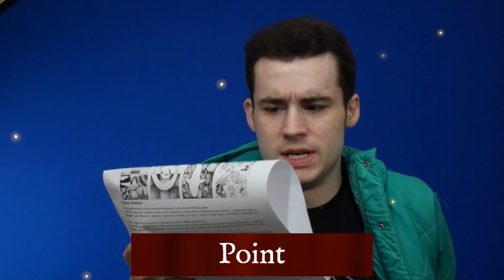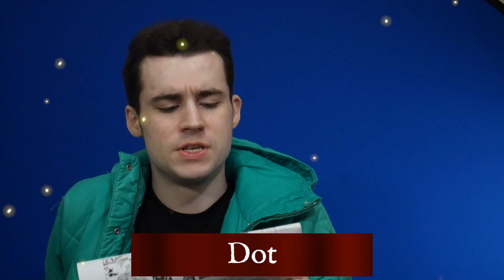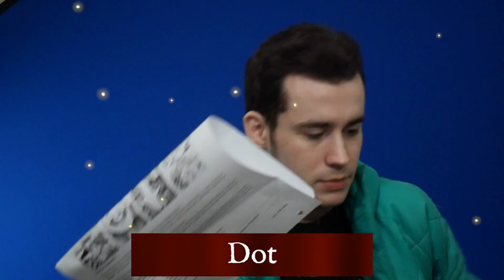Point, Implied Line, Implied Gradation [An Art Term Compilation] [Moribund Institute]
Point - a mathematical term describing a singular imaginary location
Dot - a physical circular mark created by employing any art medium

This video was edited by MoribundMurdoch